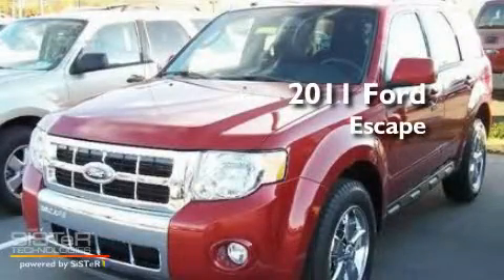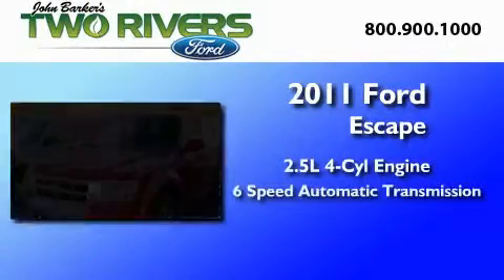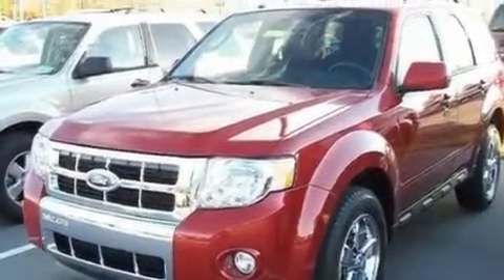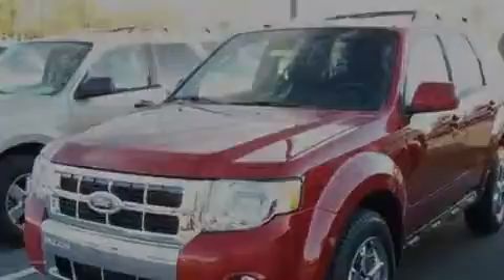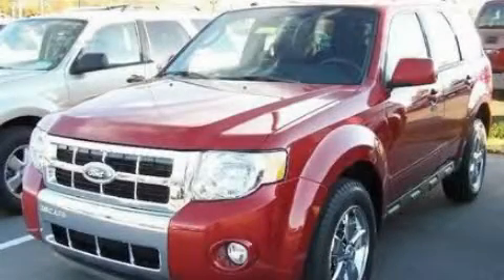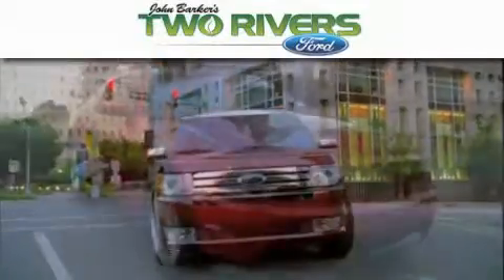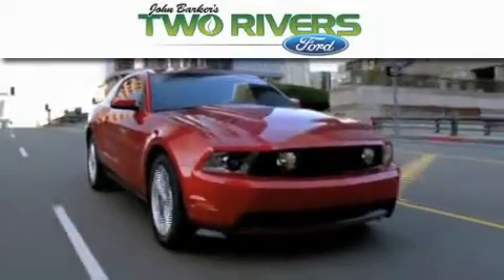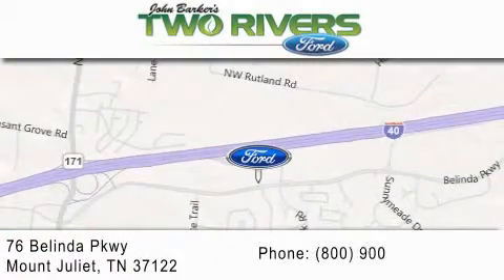2011 FORD ESCAPE TN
Year : 2011
 Make : FORD
 Model : ESCAPE
 Engine : 2.5L I4
 Trans . : AUTO 6SPD
 Exterior : SANGRIA RED METALLIC
 Miles : 5
 Interior : CHARCOAL BLACK
 Stock : 90164